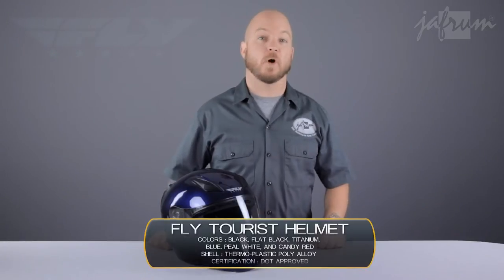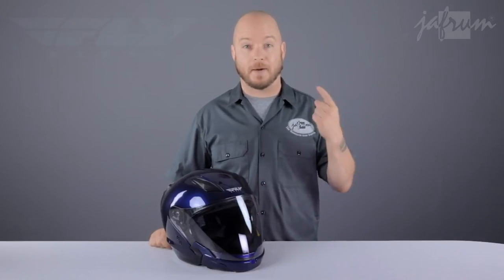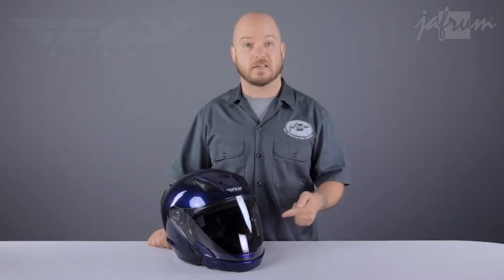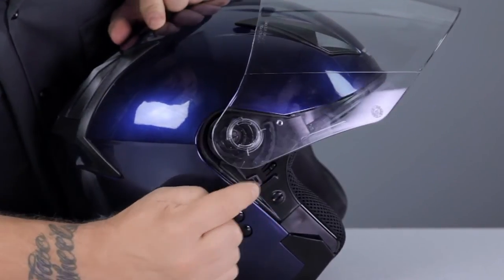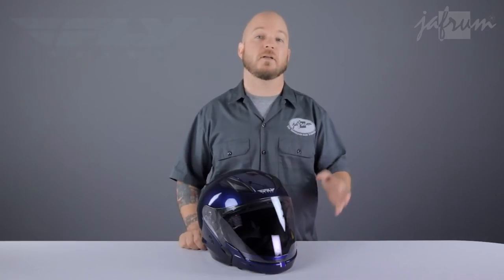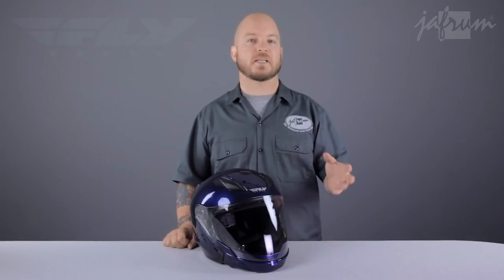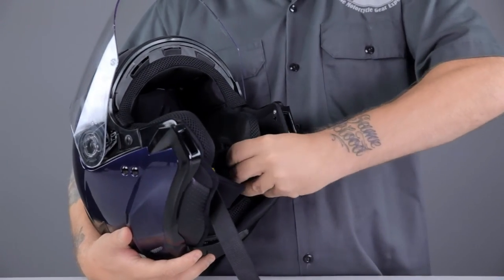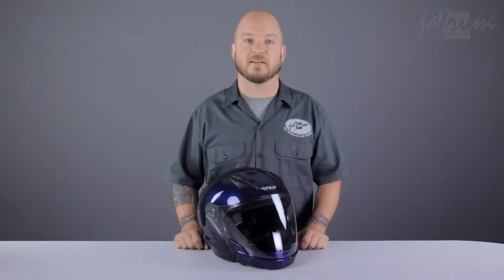Fly Tourist Helmet Review at Jafrum.com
Fly Tourist Helmet for Sale at Cheap Discount Prices on Jafrum.com.Buy it

Fly Tourist Helmet Features:

Included in the box is an extra dark tint shield and peak for use without the shields or removable jaw
Soft fleece bags included for the helmet, extra dark tint shield and peak protect your investments when they are not being used
Shields and peak are changed quickly and easily due to their tool-less design
Removable jaw includes 1 piece breath-box/chin curtain for use when the weather gets cold or rainy
Large eye port for improved range of vision
Removable/washable Coolmax comfort liner and cheek pads move the moisture away from your head and the fabric dries quickly
The added performance keeps you dry and comfortable
Deluxe oversize ear pockets for better fit and comfort with integrated speaker pockets for communications systems
Soft padded chin strap